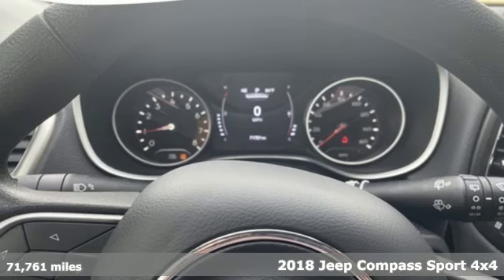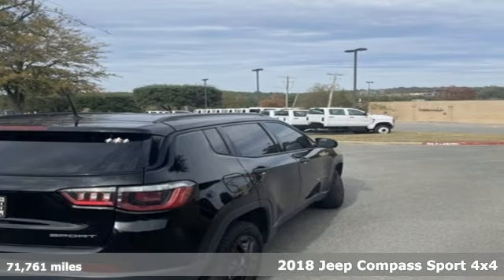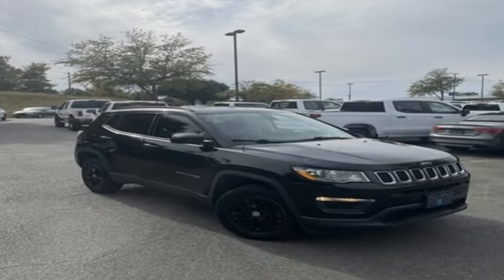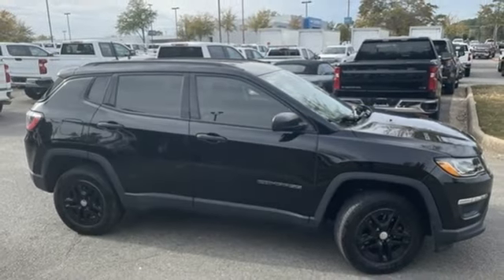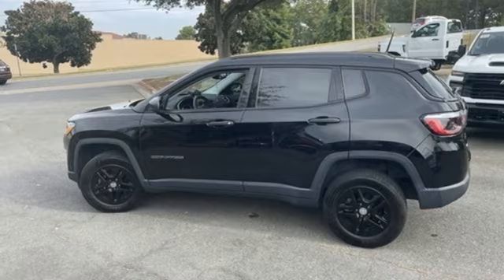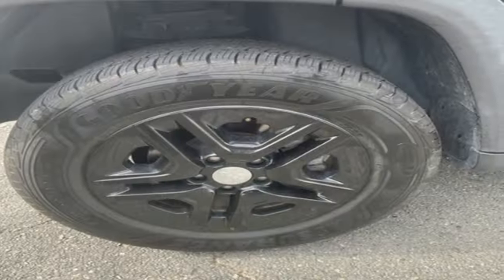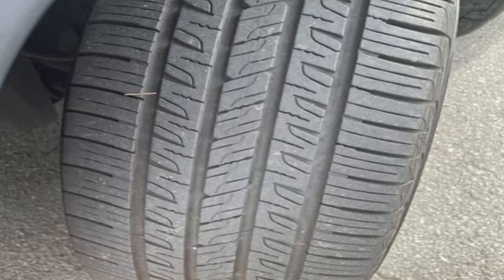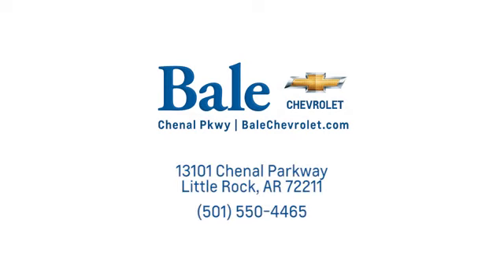Used 2018 Jeep Compass Little Rock Bryant, AR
Year: 2018
Make: Jeep
Model: Compass
Trim: Sport
Engine: 2.4L I4
Transmission: 9-Speed Automatic
Color: Black
Interior: Black
Mileage: 71761
Stock #: JT192141
VIN: 3C4NJDAB1JT192141
Bale Chevrolet is delighted to offer this good-looking 2018 Jeep Compass Sport in Diamond Black Crystal Pearlcoat Beautifully equipped with Quick Order Package 27A, Sport Appearance Plus (Black Side Roof Rails, Deep Tint Sunscreen Glass, and Wheels: 16" x 6.5" Silver Painted Aluminum), 4WD, 3.833 Axle Ratio, 4-Wheel Disc Brakes, 6 Speakers, ABS brakes, Air Conditioning, AM/FM radio, Anti-whiplash front head restraints, Brake assist, Bumpers: body-color, Cloth Low-Back Bucket Seats, Compass, Cruise Control, Delay-off headlights, Driver door bin, Driver vanity mirror, Dual front impact airbags, Dual front side impact airbags, Electronic Stability Control, Four wheel independent suspension, Front anti-roll bar, Front Bucket Seats, Front Center Armrest w/Storage, Front reading lights, Heated door mirrors, Illuminated entry, Knee airbag, Low tire pressure warning, Occupant sensing airbag, Outside temperature display, Overhead airbag, Overhead console, Panic alarm, ParkView Rear Back-Up Camera, Passenger door bin, Passenger vanity mirror, Power door mirrors, Power steering, Power windows, Radio: Uconnect 3 w/5" Display, Rear anti-roll bar, Rear seat center armrest, Rear window defroster, Rear window wiper, Remote keyless entry, Split folding rear seat, Spoiler, Steering wheel mounted audio controls, Tachometer, Telescoping steering wheel, Tilt steering wheel, Traction control, Trip computer, and Variably intermittent wipers! CARFAX One-Owner. Clean CARFAX.

Bale Chevrolet
Address:
13101 Chenal